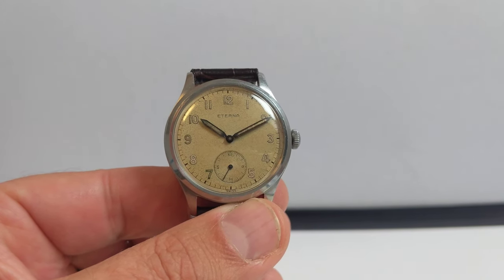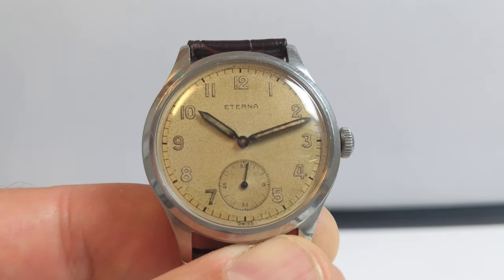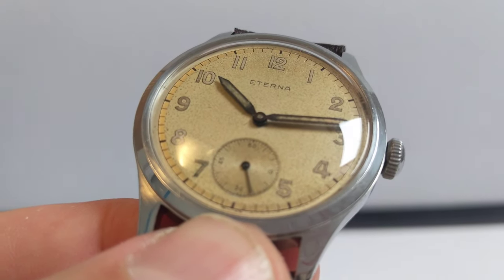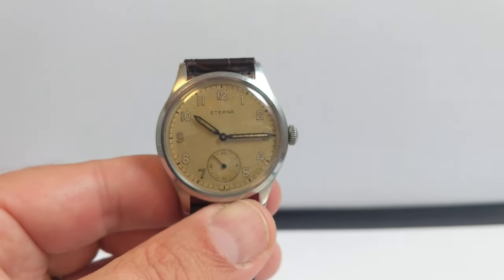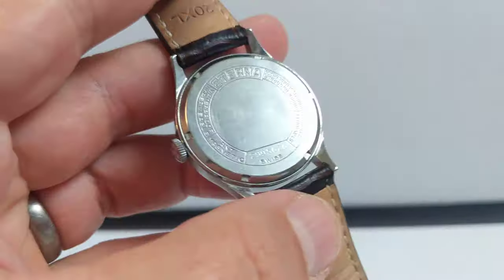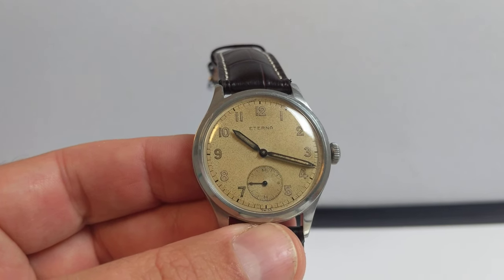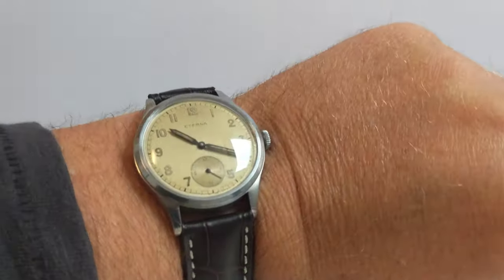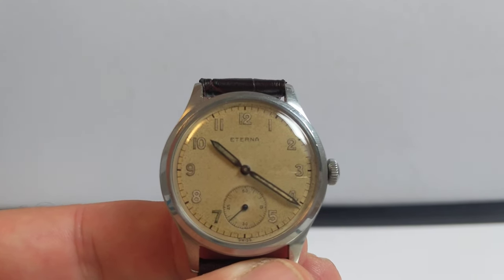Eterna 852 vintage handwinding watch (1942) - hands on review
A hands on review of a beautiful Eterna 852 vintage handwinding watch  from 1942.
UPDATE: I described the 852 movement as being golden - it isn't, I got it confused with my Omega 1022 movement that I'd been looking at just before 😕